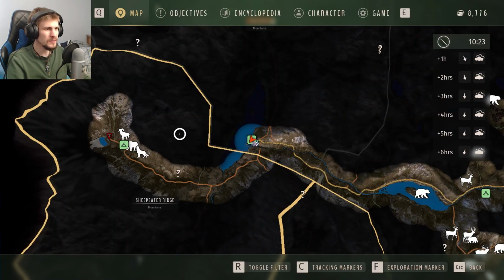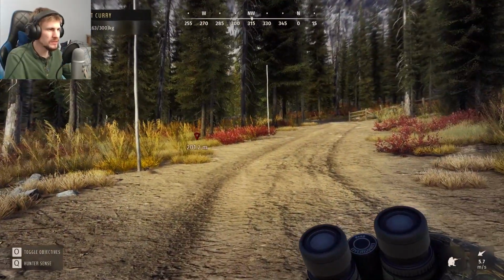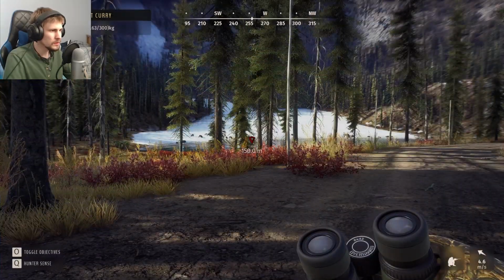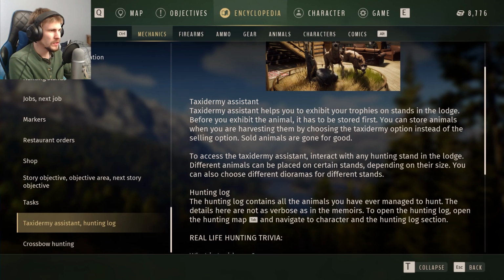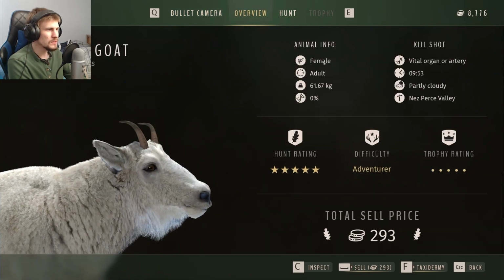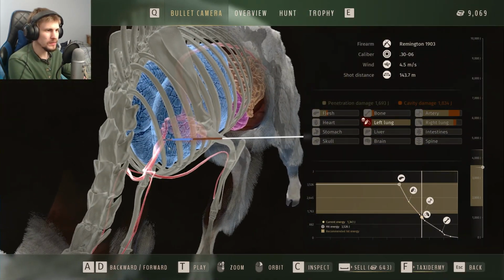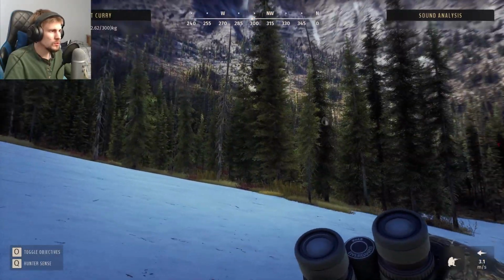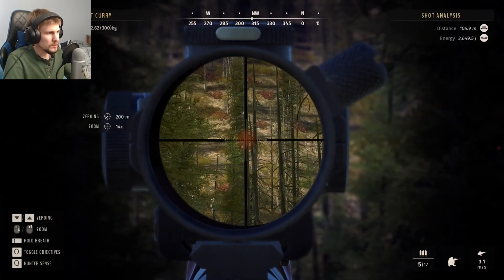Focusing on Some Mountain Goats | Way of the Hunter #49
We return to some higher altitude hunting today as we keep working at getting some Mountain Goat meat. Thankfully this mission is far easier than I was dreading as long as you get the right ages for your goats. You want the old, chunky ones as they'll be able to give a third or more of the meat for this story mission when harvested. So we're going to try tackling the game more as it wants to be played utilizing the need zones and timing. If all goes well we might make a decent dent into the total we need and see a little bit of personal improvement to hunting in Way of the Hunter.

Way of the Hunter is developed Nine Rock Games and published by THQ Nordic;

Outro music;
Elegy by Asher Fulero;